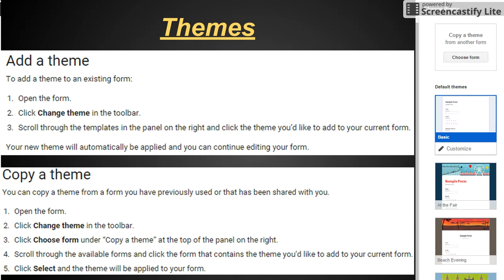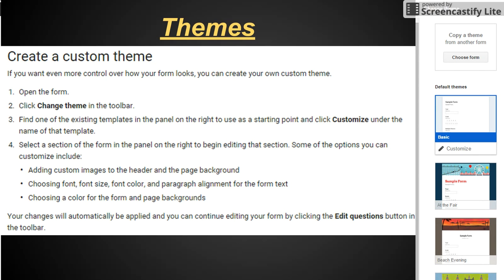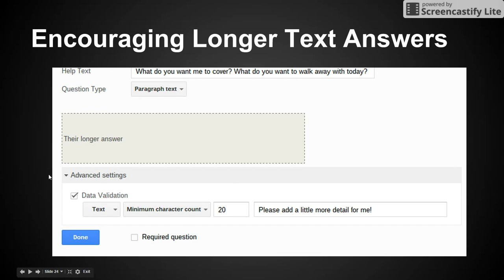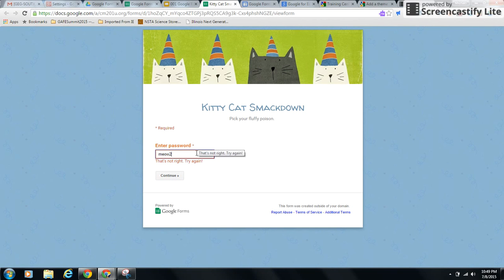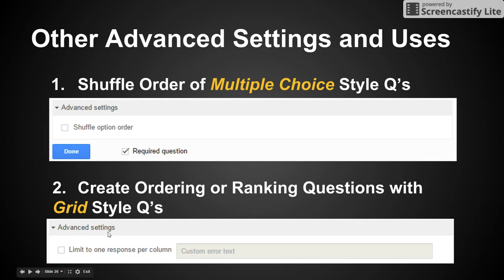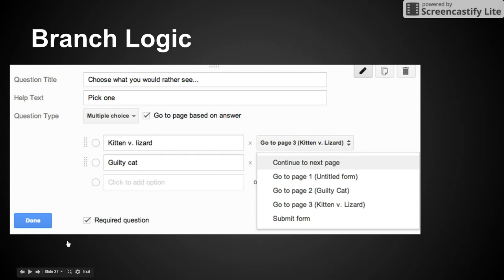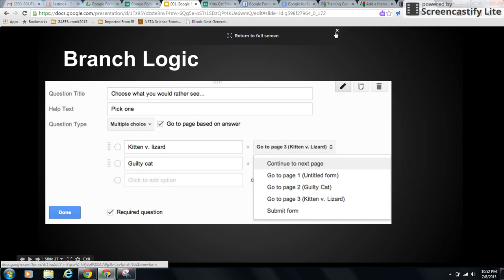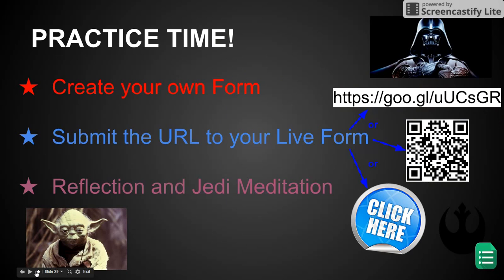Advanced Google Forms Tips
A brief look at:
-Themes in your forms
-Data Validation
-Other Advanced Settings
-Branch Logic
-Pre Filled URL